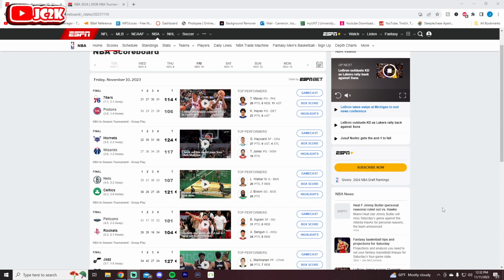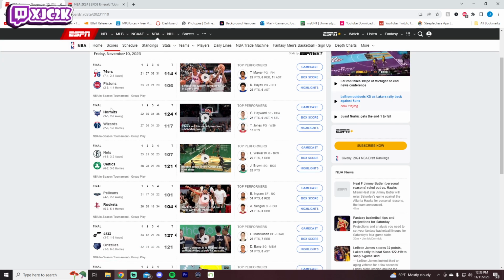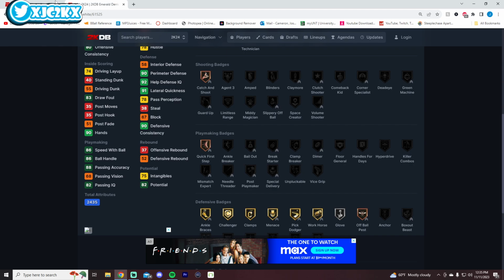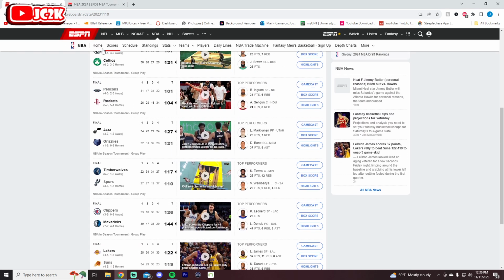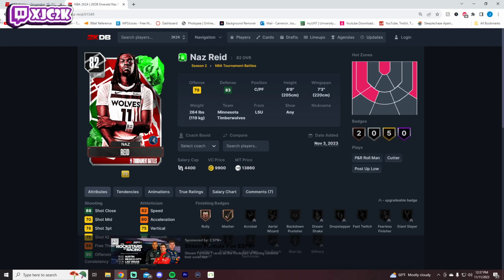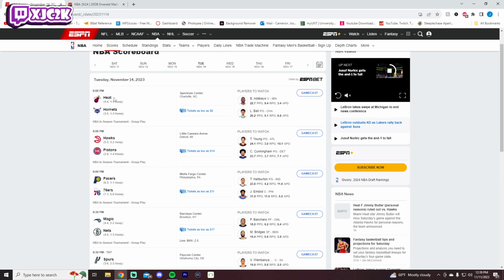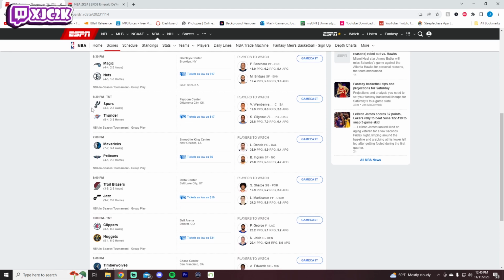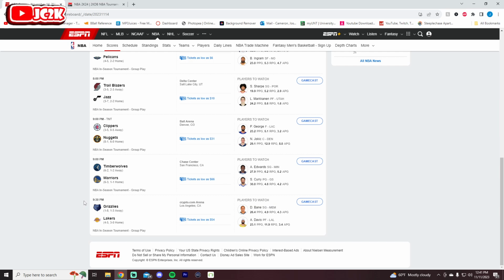9 NEW TOURNAMENT BATTLES EVO CARDS COMING TMRW IN NBA 2K24 MyTEAM!!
In this video I talked about the new Tournament Battles evo cards coming tomorrow in NBA 2K24 MyTeam! This includes top evo cards such as Sapphire Derrick White and Sapphire Jarred Vanderbilt!! If you enjoy this video please make sure to leave it a like and a comment and most importantly make sure to hit the subscribe button to help me grow towards 15,000 subscribers on the channel!